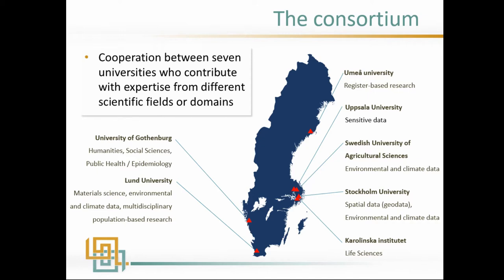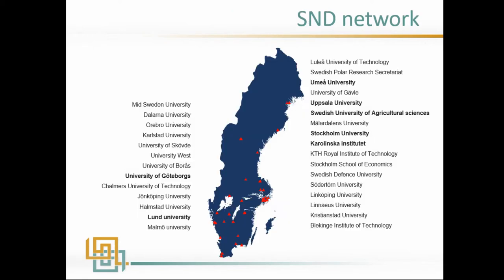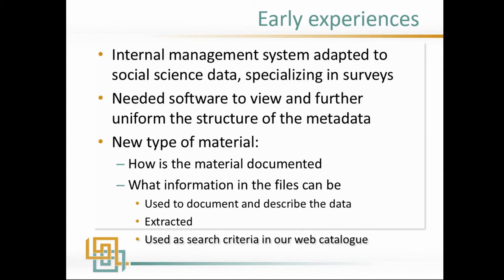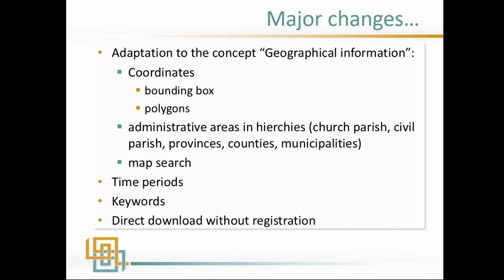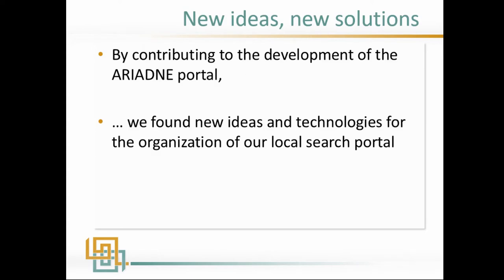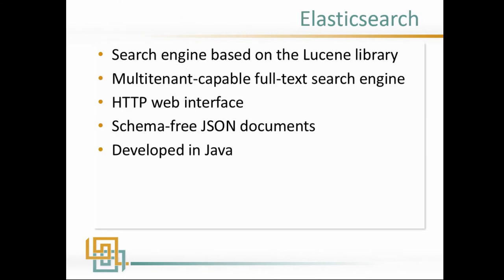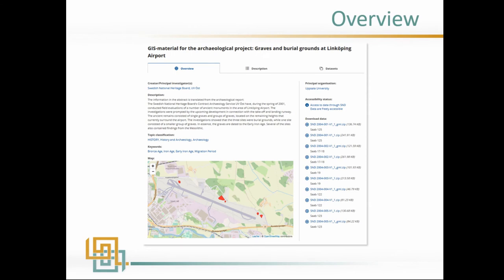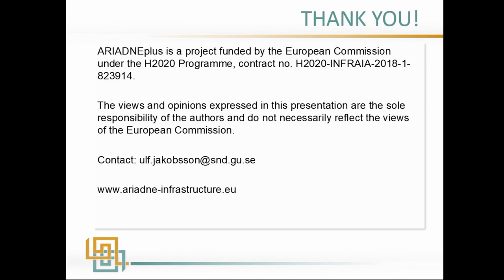Where is the data?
When the first archaeological data was deposited to the Swedish National Data Service (SND, in late 2011, we were not prepared at all. Our management system, built for social science survey data, could not handle the new types of metadata that were required to make the archaeological data searchable, findable, and visible in our data catalogue.  The management system was partially adapted in late 2012 when data for almost 400 archaeological surveys had been deposited and processed. However, the online catalogue and the search func-tionality had to be expanded and that took time. In 2013 the ARIADNE project was launched with SND as one of the technical partners. One of our tasks was to help develop and implement the services for the ARIADNE portal. Technical knowledge acquired during the project meant that the search system and the catalogue at SND could be developed to a basic level so that the archaeological data finally could be found and accessed. SND’s new portal search engine based on the same technology as ARIADNE’s portal, has been operative since early 2017, with new filters, map search, and a lot more. The ARIADNEplus project starting in 2019 will provide for further services, tools and a better catalogue. As a technical partner, we are looking forward to implement some of these as well... This presentation will show that the exchange of technical knowledge between project partners in international and national collaborations has the po-tential to raise the quality and service level in research infrastructures.

Ulf Jakobsson